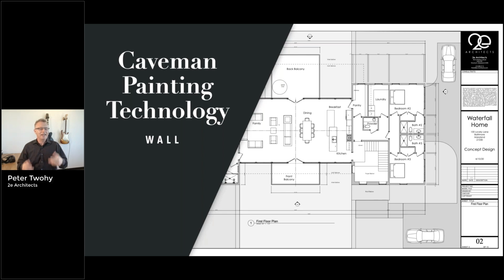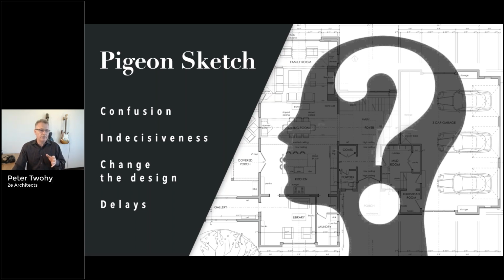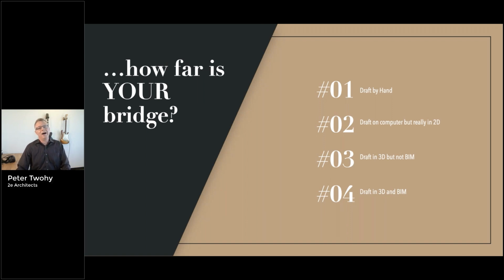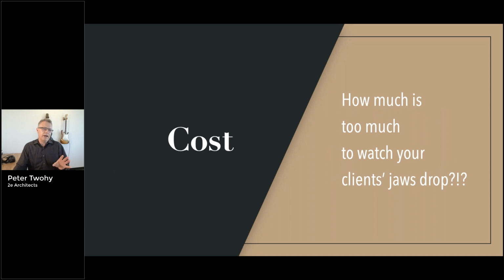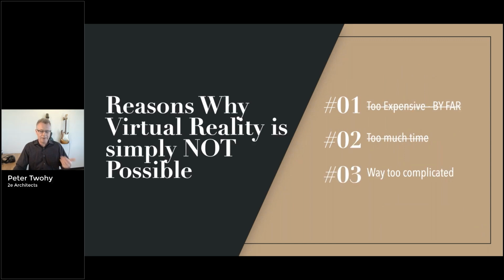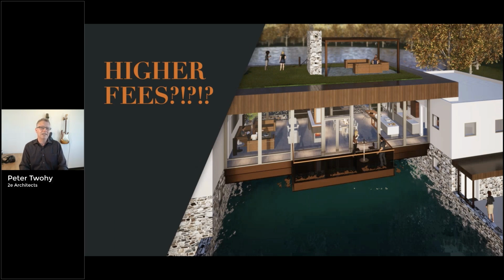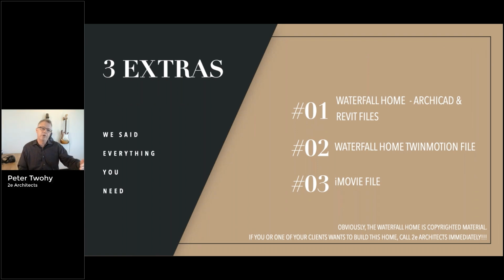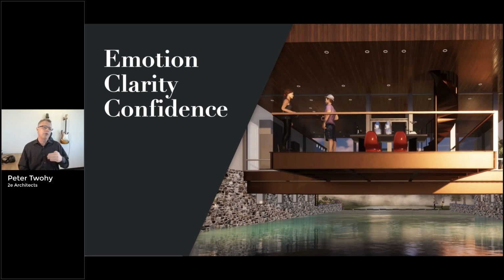VR for Architects Webinar - Learn how to make your clients' jaws drop!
Architect Peter Twohy shows how Virtual Reality helps you communicate design in a way that allows clients to step inside your imagination! When you're ready to do VRs on your own projects, learn from Peter - sign up for our VR course

In this webinar, Peter describes the roadmap and workflow to get to VR quickly and efficiently, based on your ARCHICAD, Revit or SketchUp model, and goes over all of the benefits of using it in an architectural practice, so you can decide if VR is for you.

He goes over common questions such as:
 - How much money does it cost to do VR?
 - How many hours does it add on to a project?
 - How complicated is this to learn?

He also explains the key difference between how you and I see a project, and how most clients understand it. You'll learn how VR can help your clients have more confidence in your design because they can REALLY see what you have in your mind.